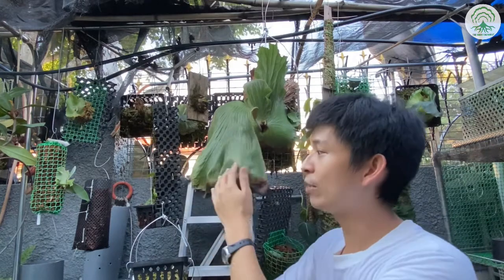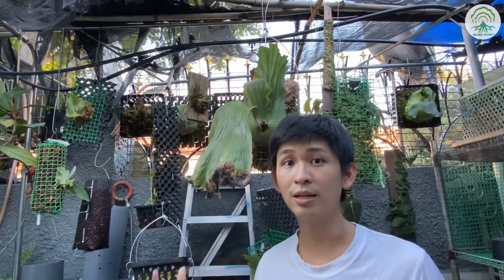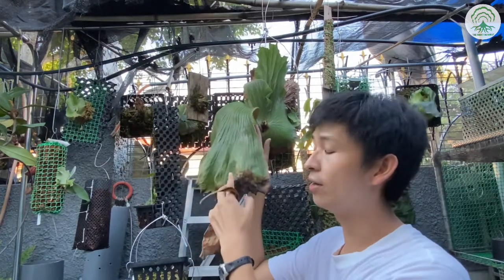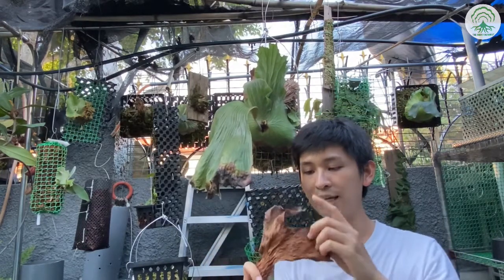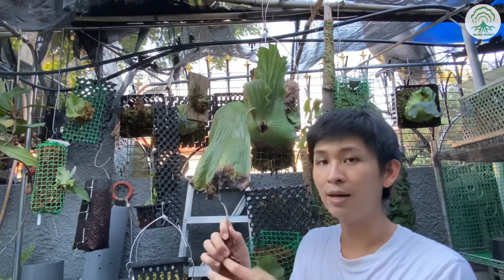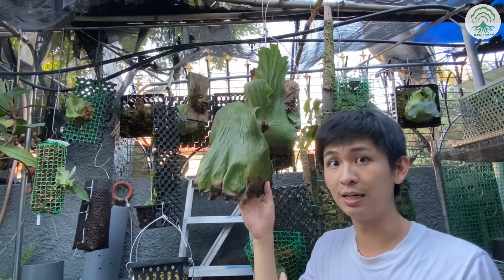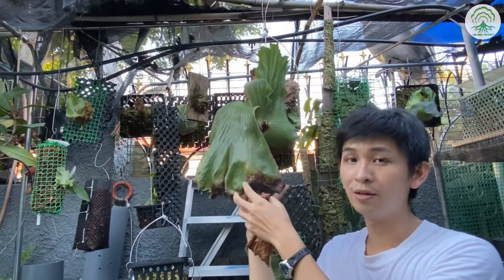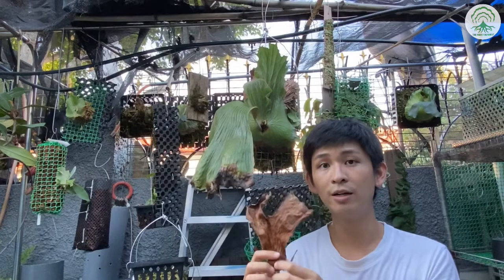Plant Care- Why do Staghorn Fern Fertile Frond turns Brown? -EP 57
In this week’s episode, we discuss on browning of fertile frond and share a little inside on identify old fertile frond.